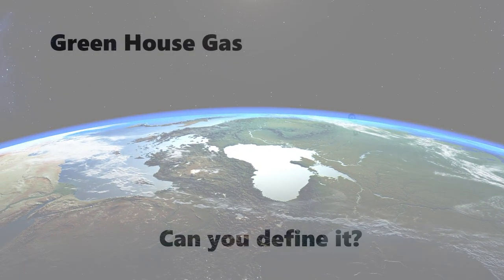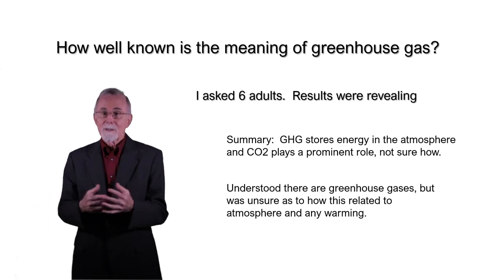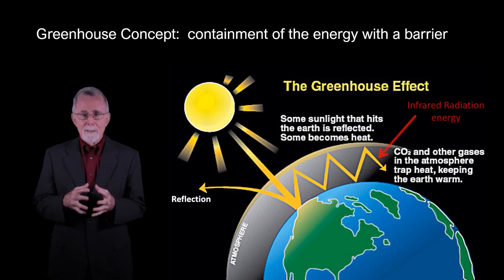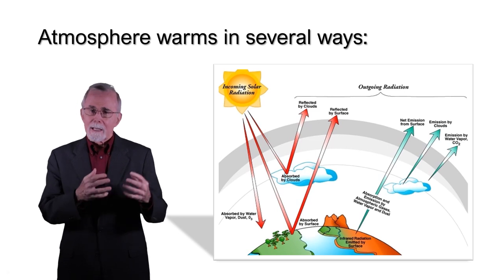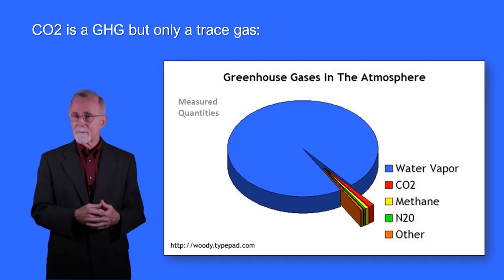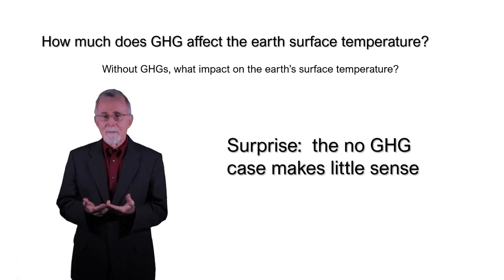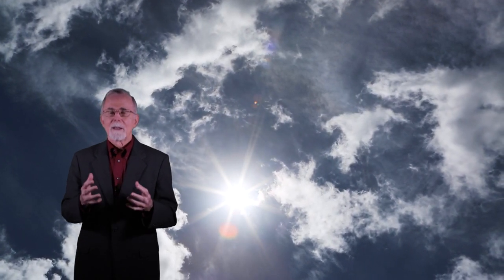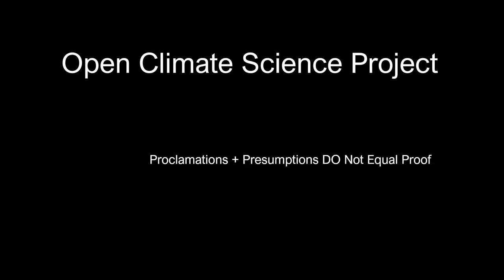Green House Gas - can you define it?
This is a intro video to a critical concept in climate science as far as the public should be concerned.  It lays the groundwork to make distinctions and raises questions on the subject.